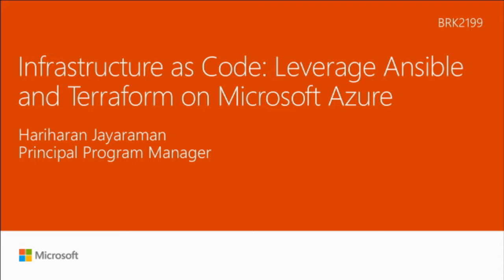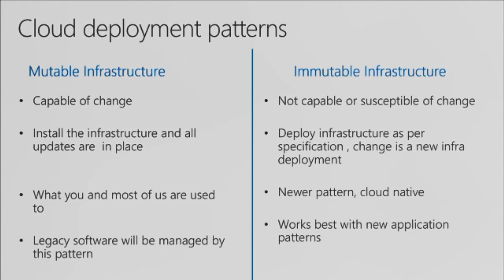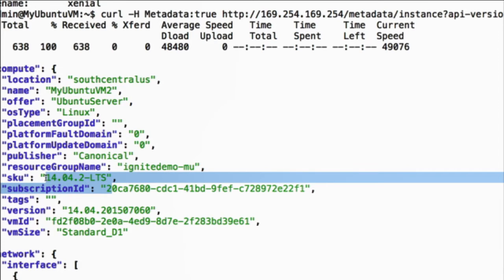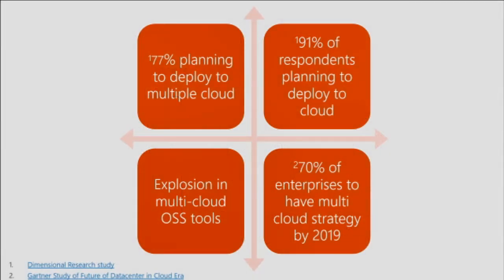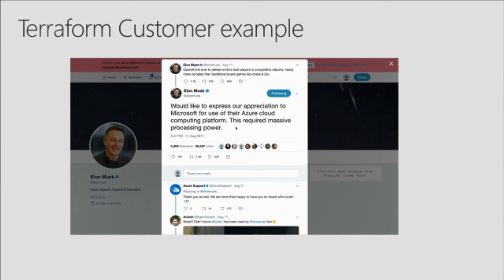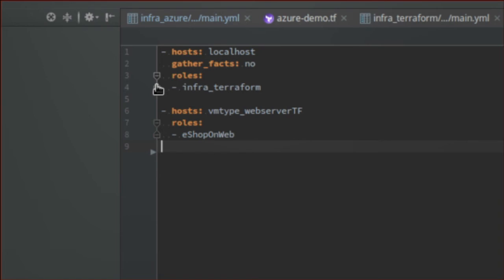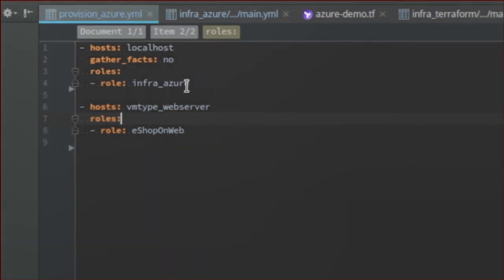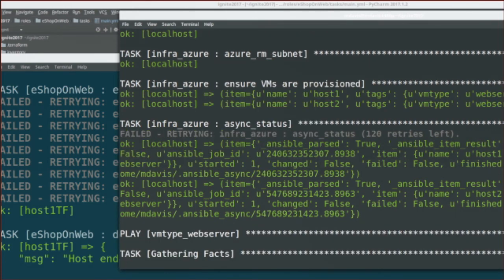Infrastructure as code: Leverage Ansible and Terraform on Microsoft Azure - BRK2199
Explore the different patterns of mutable and immutable infrastructure as code in Azure. Terraform is a leading DevOps tool that leverages infrastructure as code to author, plan, and create resources on cloud. See how Terraform helps in achieving immutable infrastructure on Azure. Learn from the example of customers already leveraging Terraform on Azure. Ansible is a leading DevOps tool that leverages infrastructure as code for resource deployment and configuration. Learn how to leverage Ansible for creating mutable infrastructure pattern on Azure. Learn from examples of real customer deployments on Azure._x000D_